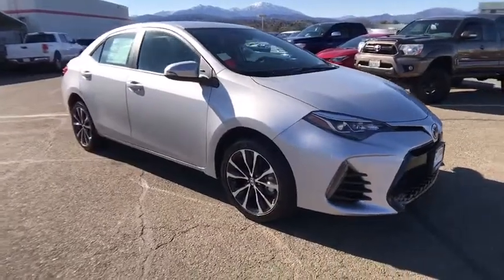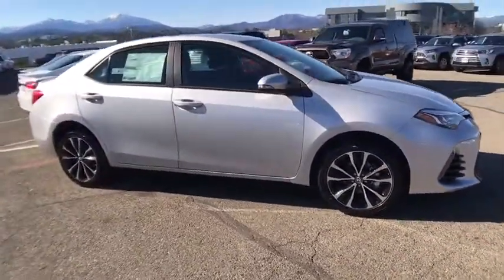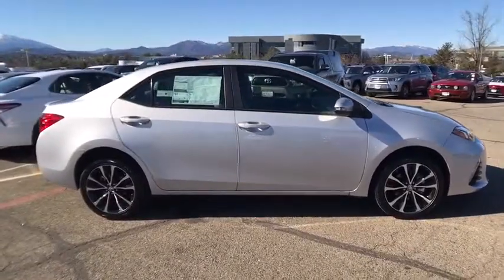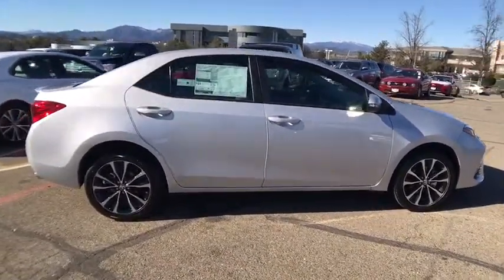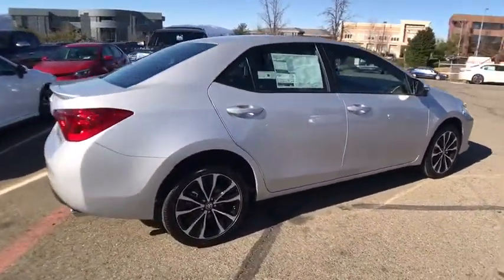2019 Toyota Corolla Northern California, Redding, Sacramento, Red Bluff, Chico, CA KC245549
New 2019 Toyota Corolla available in Northern California at  Lithia Toyota of Redding. Servicing the Redding, Sacramento, Red Bluff, Chico, CA area.
2019 Toyota Corolla SE CVT - Stock#: KC245549 - VIN#: 2T1BURHE9KC245549

250 E. Cypress Ave.

FUEL EFFICIENT 35 MPG Hwy/28 MPG City! CLASSIC SILVER METALLIC exterior and BLACK interior SE trim. Bluetooth Alloy Wheels ALL-WEATHER FLOOR LINER PACKAGE iPod/MP3 Input Back-Up Camera. AND MORE! KEY FEATURES INCLUDE: Back-Up Camera iPod/MP3 Input Bluetooth Rear Spoiler MP3 Player Aluminum Wheels Keyless Entry Remote Trunk Release Child Safety Locks Steering Wheel Controls. OPTION PACKAGES: ALL-WEATHER FLOOR LINER PACKAGE cargo tray All-Weather Floor Liners (2T). Toyota SE with CLASSIC SILVER METALLIC exterior and BLACK interior features a 4 Cylinder Engine with 132 HP at 6000 RPM*. VEHICLE REVIEWS: Great Gas Mileage: 35 MPG Hwy. OUR OFFERINGS: Our commitment to treating you in a neighborly fashion extends from our inventories and auto repair service to our no-frills easy-to-comprehend auto financing. This comes not only in the form of car loans and leasing service for drivers from Redding Chico Red Bluff and Shasta Lake but a tenacious spirit dedicated to getting the flexible terms you deserve. Please feel free to explore our entire site and see all of the products services and pre-buy car research we have to offer. Horsepower calculations based on trim engine configuration. Fuel economy calculations based on original manufacturer data for trim engine configuration. Please confirm the accuracy of the included equipment by calling us prior to purchase.